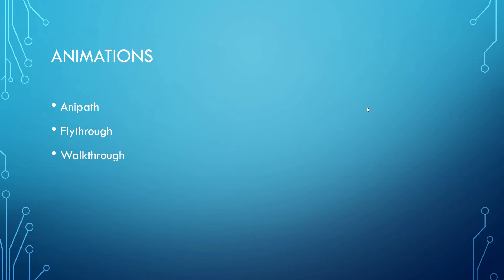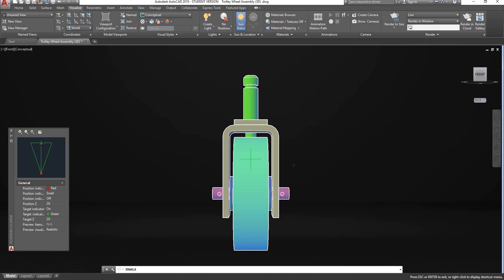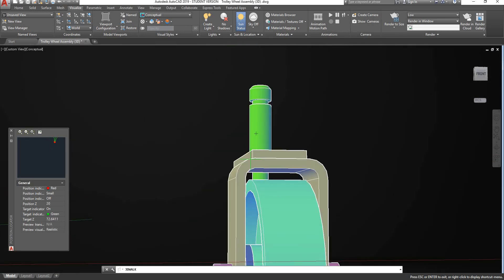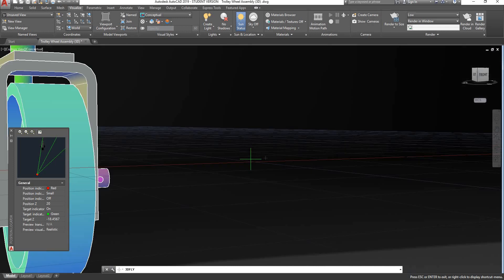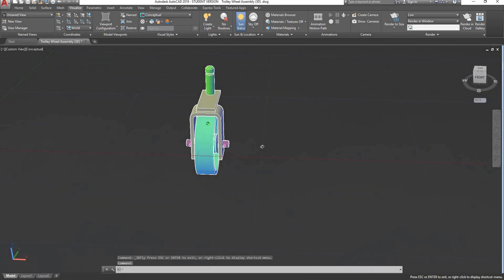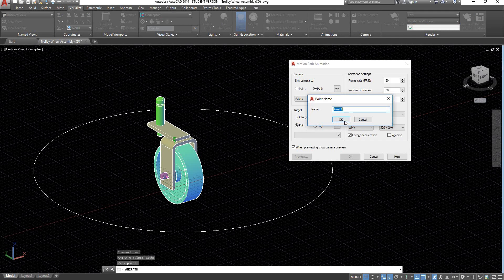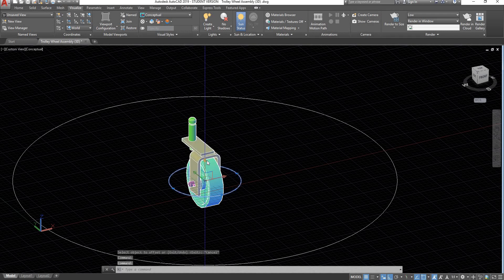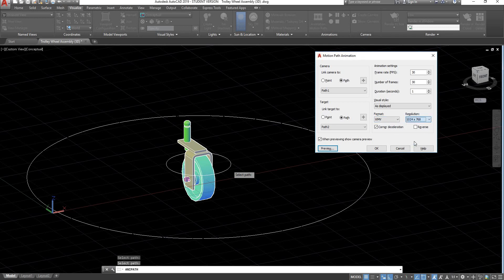Autocad 2019 - Tutorial 14: Animations